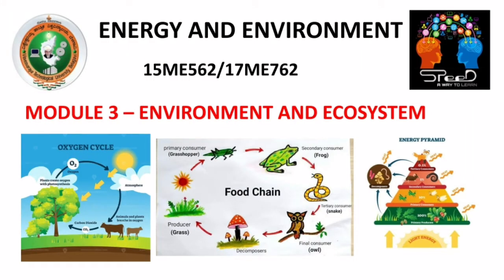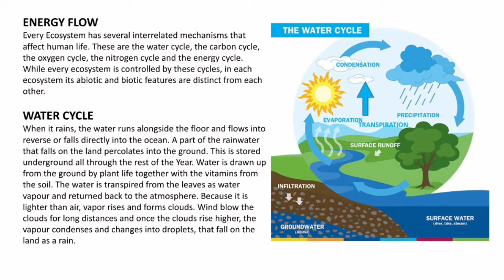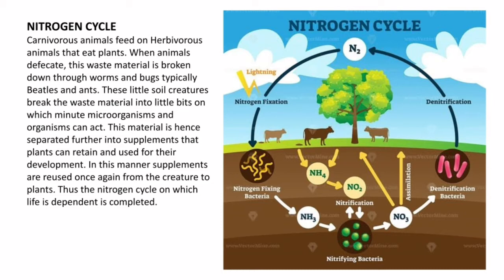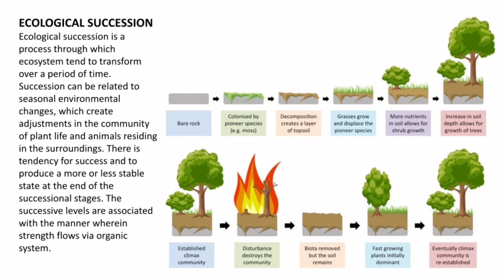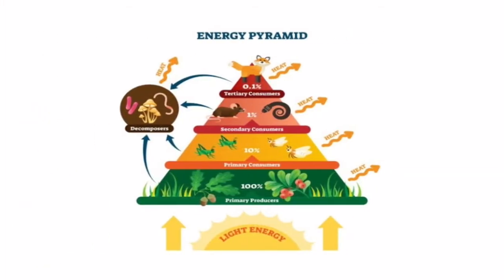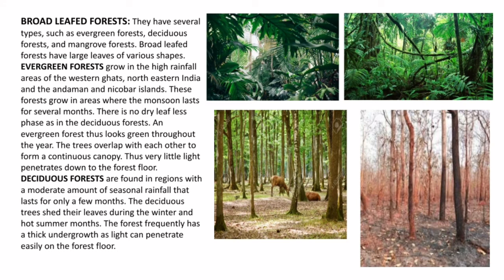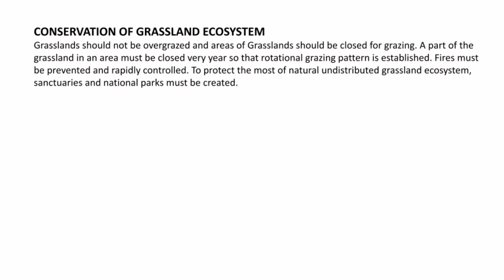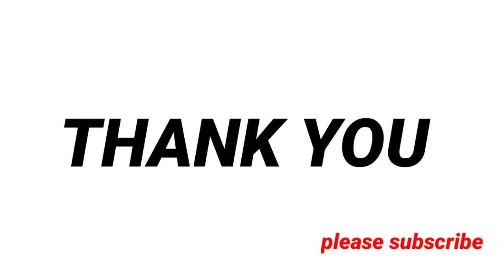ENERGY AND ENVIRONMENT(15ME562/17ME562): module 3 - ENVIRONMENT and ECOSYSTEM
Energy and Environment is an elective subject in 6th semester of mechanical engineering course under VTU.
In this video I have explained module 3 of the same subject in detail which is more than enough to score full Mark's from particular module and I have also mentioned important questions and Mark's allotted and tricks on how to answer .